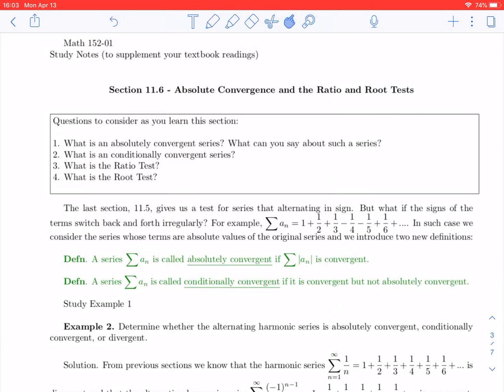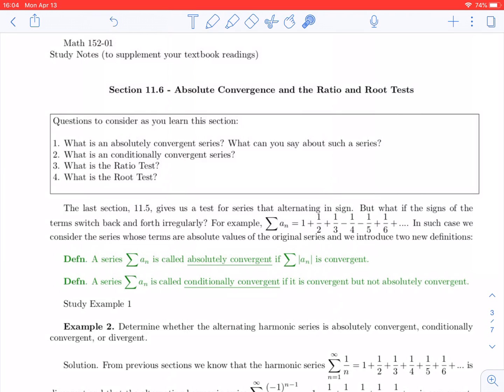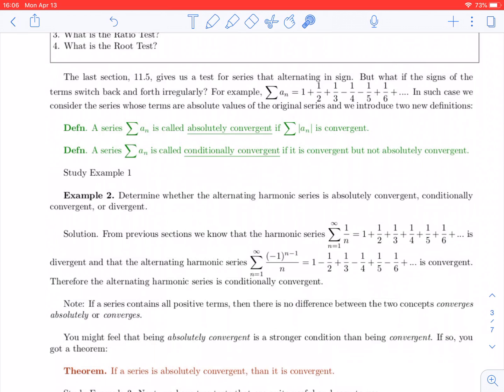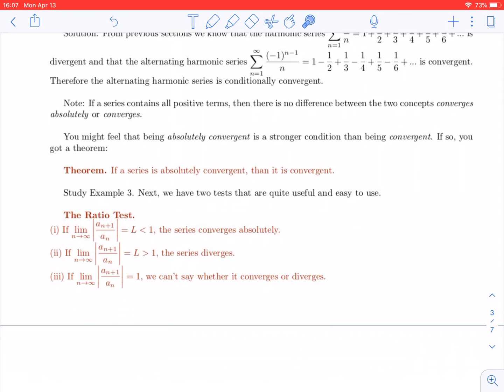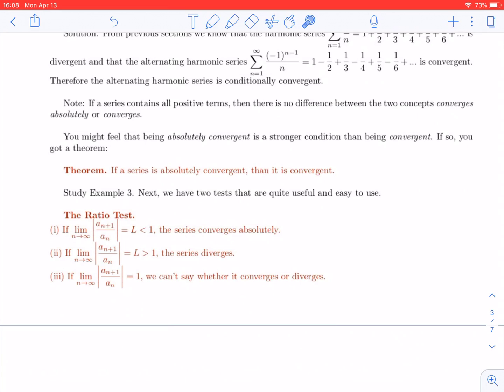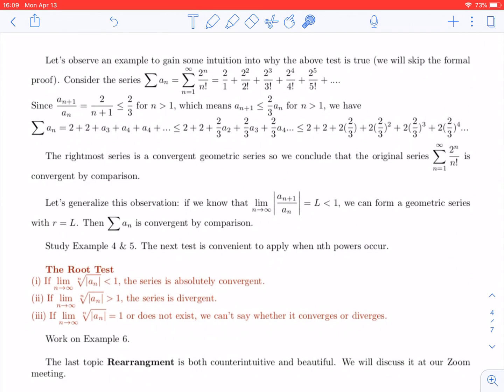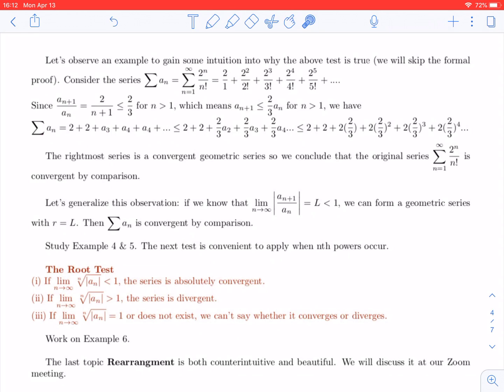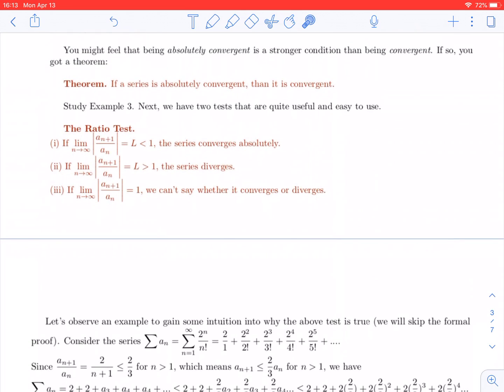MATH 152 11 6 Video